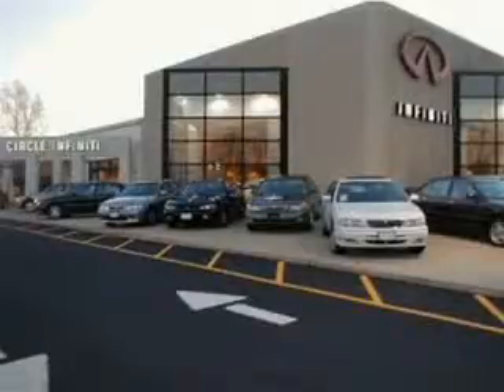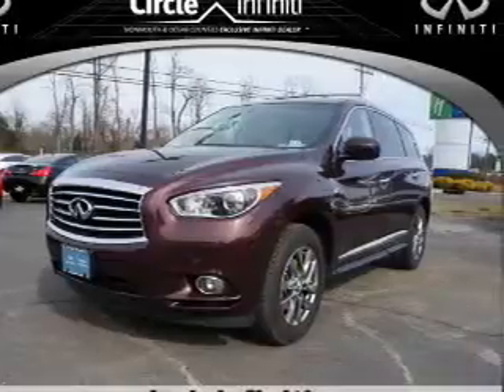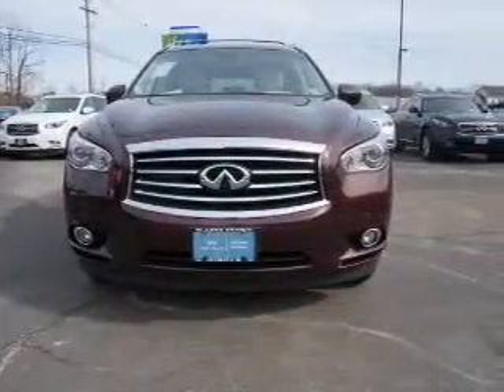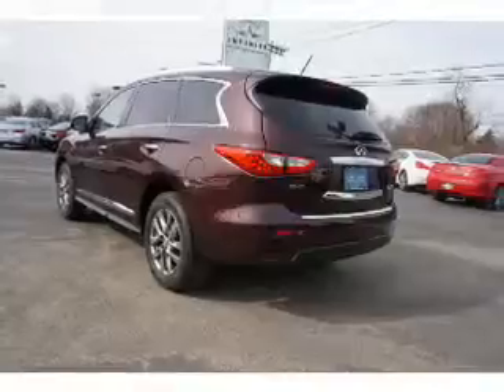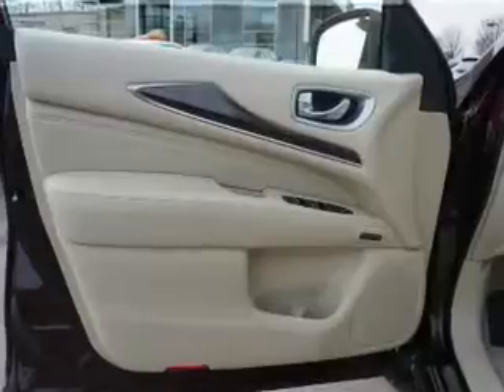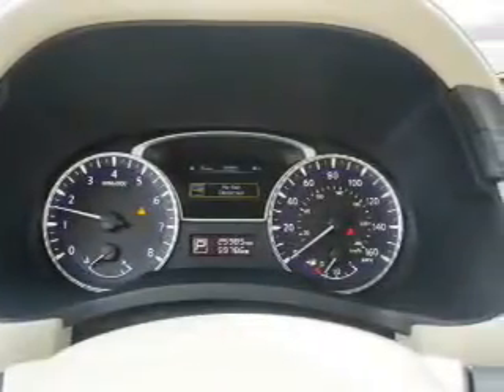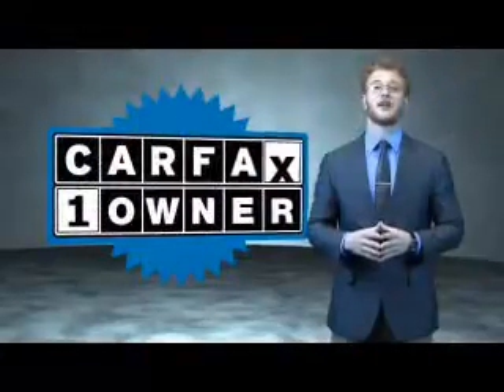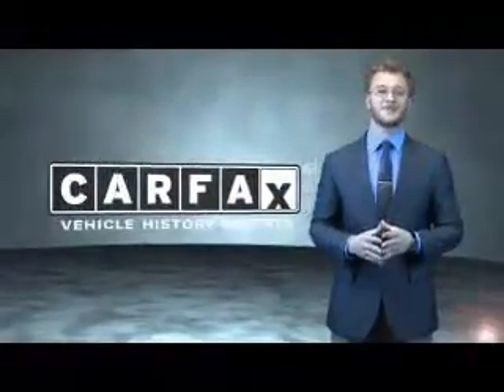2014 Infiniti QX60 0816R - West Long Branch NJ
Year: 2014
Make: Infiniti
Model: QX60
Trim: Premium Nav
Engine: 3.5 liter 6 Cylindercylinder AWD
Transmission: CVT
Color: Dk. Red
Mileage: 25985
Address:
VIN:5N1AL0MM7EC538088